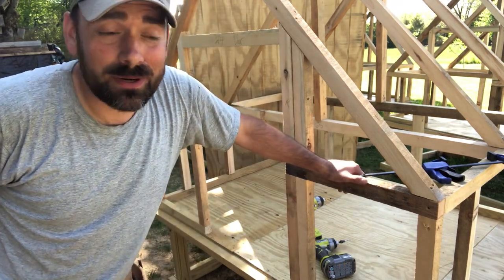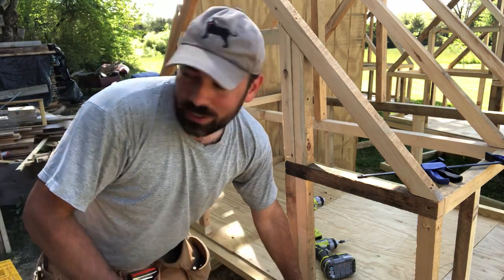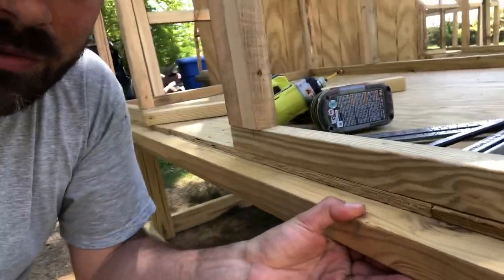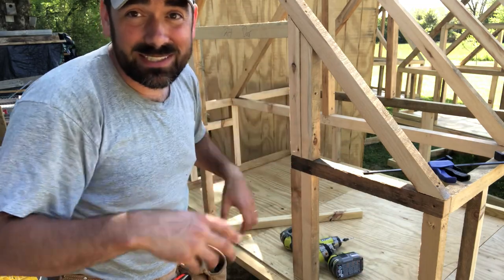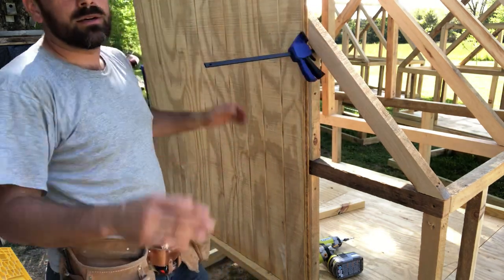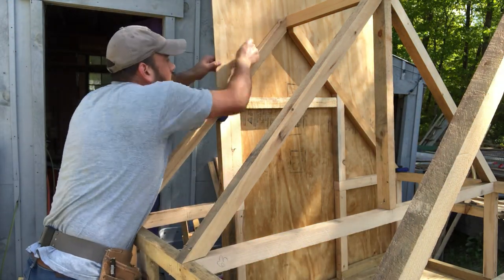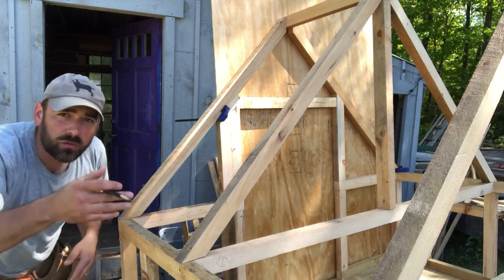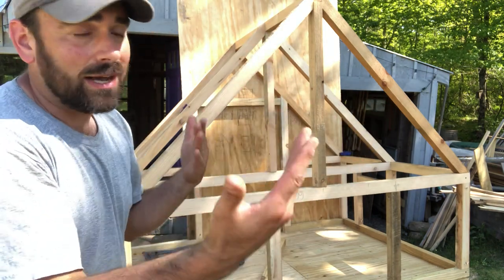The Cape Chicken Coop - The Scribe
This is part of an online class I’m working on to build a coop. It will not only go over materials and dimensions but tricks and lessons on craftsmanship. People will come away not only with a new coop but also new woodworking skills.

Here’s a description, pictures, and prices for this style coop.